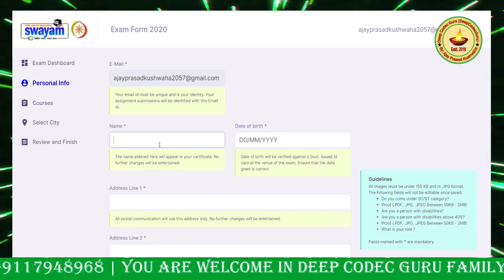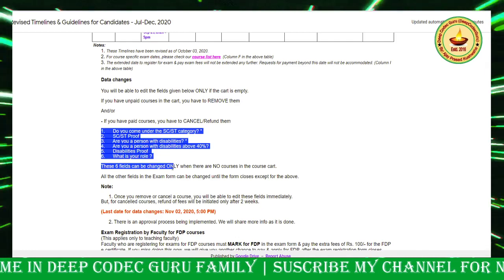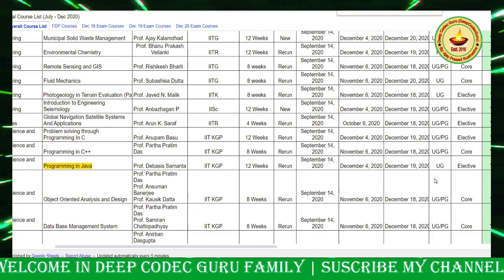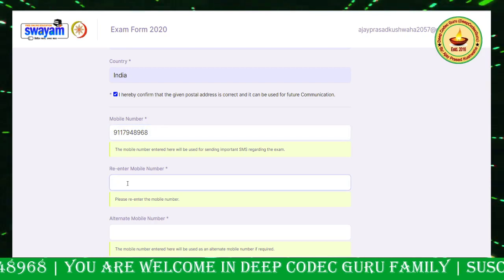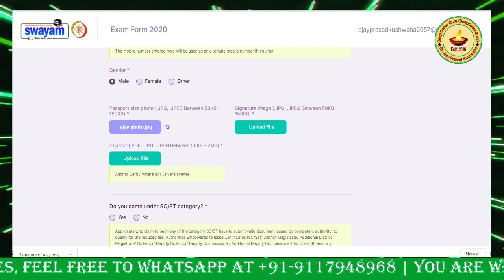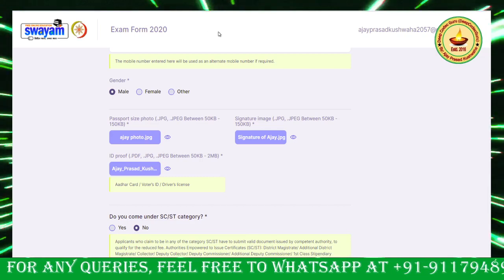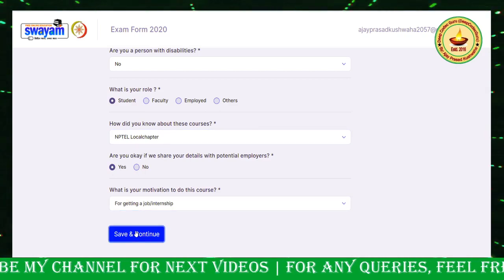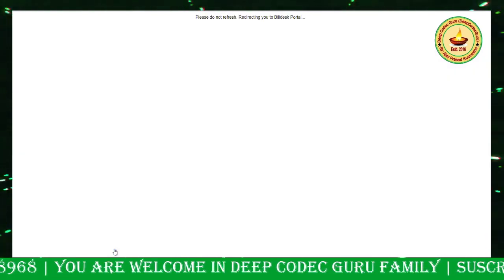How to fill examination registration form to appear in NPTEL online Exam 2020 | Detailed video 4 U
NPTEL EXAM REGISTRATION 2020 | nptel registration process
nptel, online courses registration, nptel mechanical engineering, nptel registration 2020, online courses 2020,
How to fill examination registration form to appear in NPTEL online Exam
How to Register NPTEL Examination | Register NPTEL Jul-Dec 2020 Semester Exam | Full Detailed Video
This video helps to fill registration form to appear in NPTEL online examination
NPTEL Exam Registration Form - English
NPTEL Course Registration Process
How to register for SWAYAM NPTEL exam | Fees payment for NPTEL courses 2020 | Full Process
Swayam NPTEL Exam Fee Payment Process || NPTEL Registration || 2020